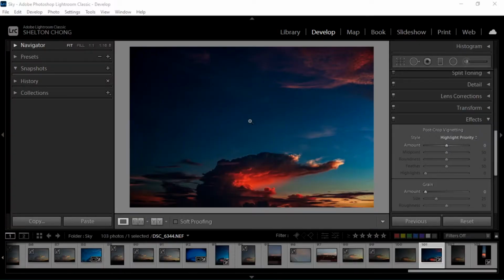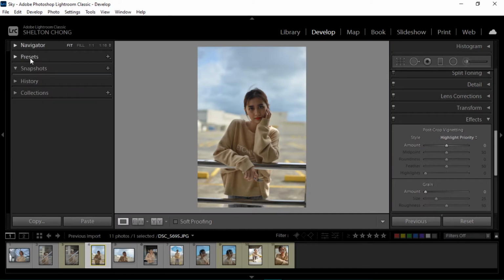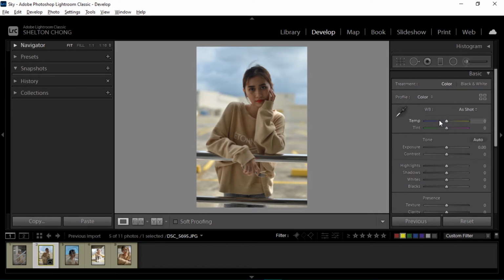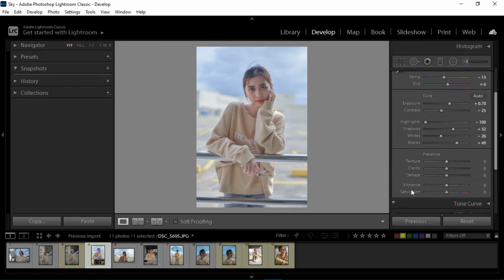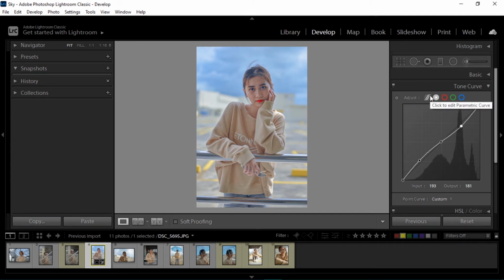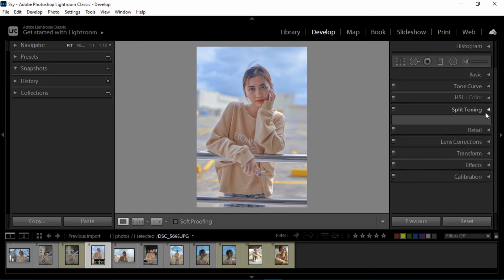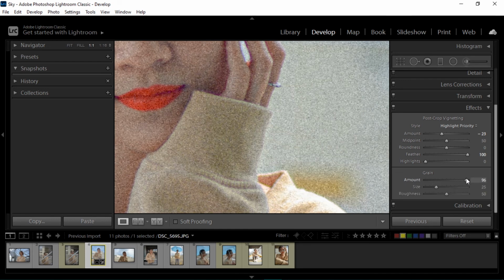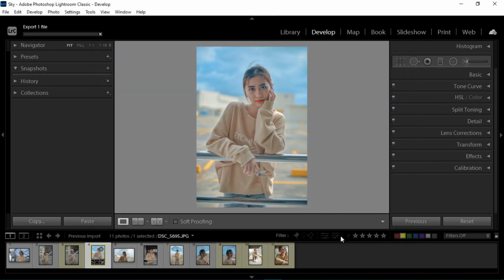How to edit photos in Lightroom | Lightroom Classic Tutorial for Beginners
This should get y'all started with the basics of the software, good luck and have fun- !!

Make sure to tag us @delta_creative_ when you're posting, would love to see your work.